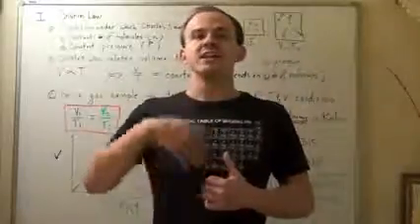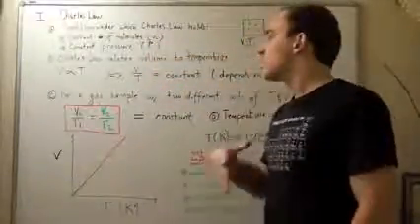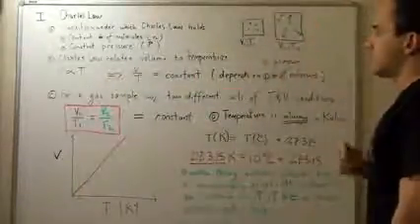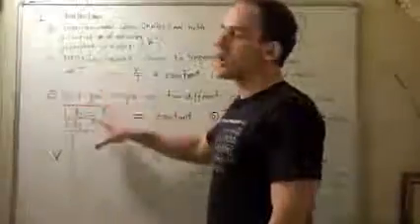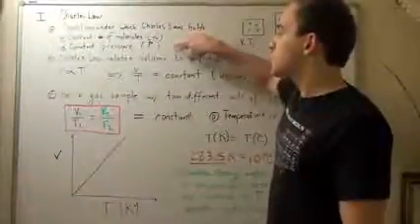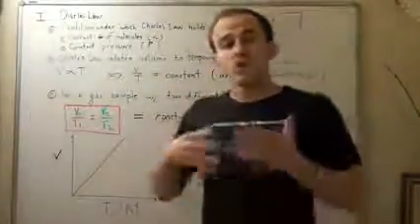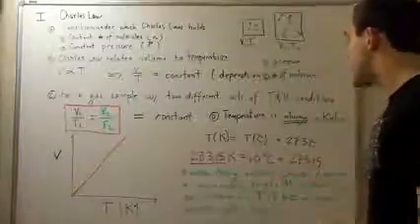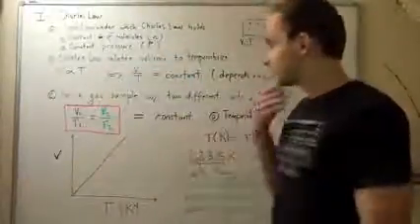Charles's Law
For Chemistry